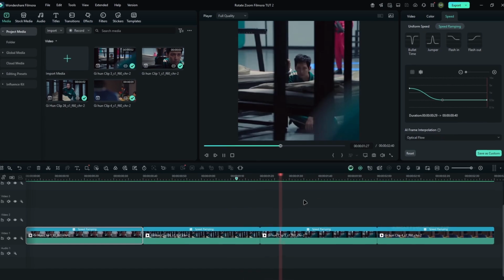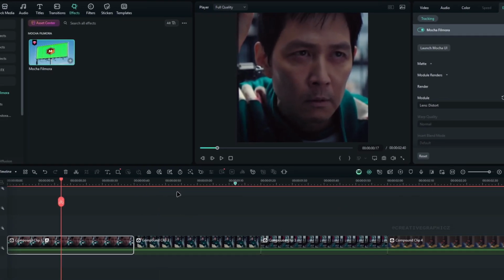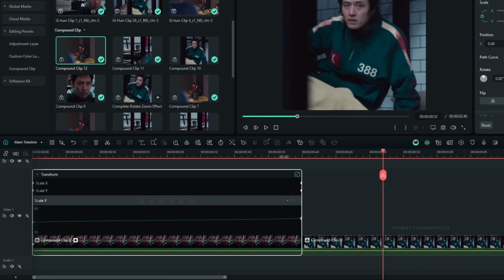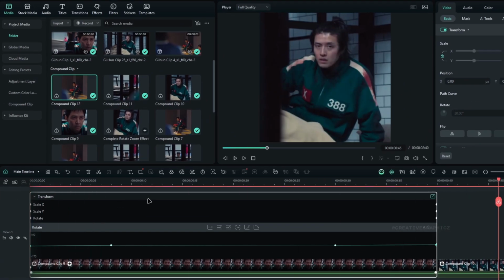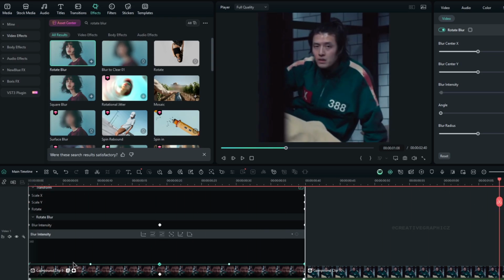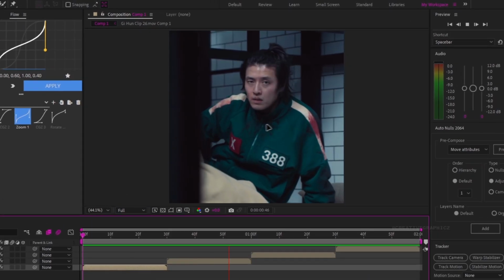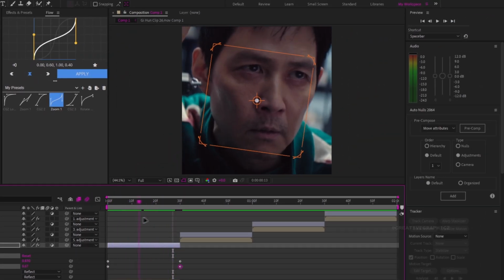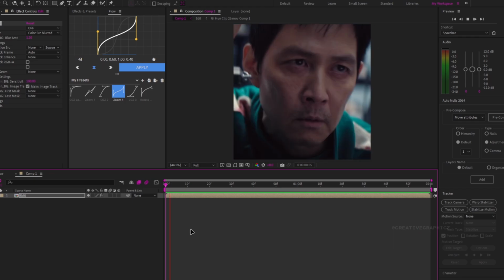Smooth Z Rotation Transition in After Effects & Filmora | Editing Tutorial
In this video, I’ll show you how to create Smooth Z Rotation Transition in After Effects & Filmora.

Level up your Edits with easy to use tools and effects! Get started with the Free AEJuice Starter Pack or explore premium bundles for epic animations.

Already Purchased?

⏰ Timestamps:
          ◼️ 00:00 - Preview
          ◼️ 00:20 - FIlmora Tutorial
          ◼️ 05:30 - After Effects Tutorial
          ◼️ 07:50 - Thanks for Watching!

🎬 Edits Channel: @cgz_editz

💠 This Video Covers:
Rotate Zoom Effect tutorial
Smooth Rotation Zoom Transition
Z Rotation Transition
Editing Tutorial